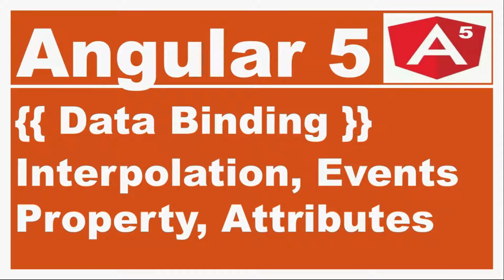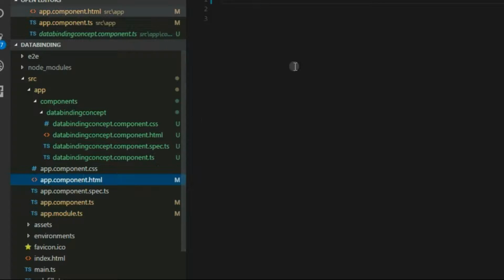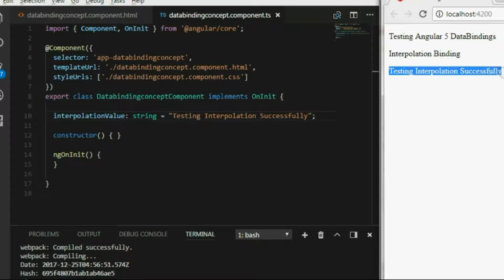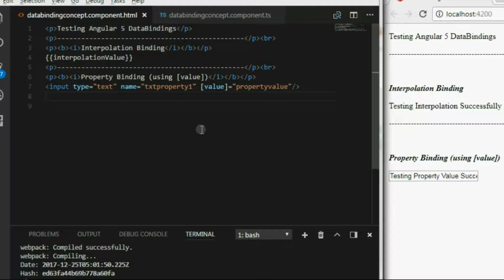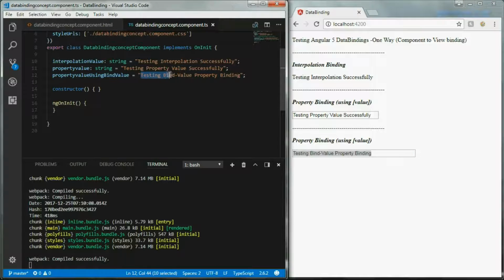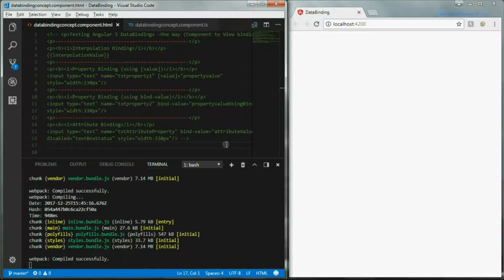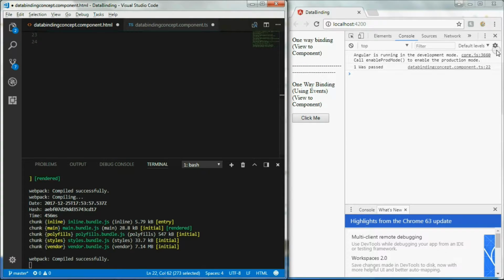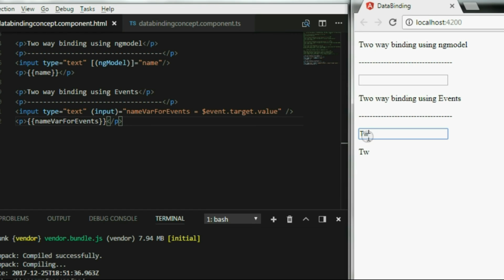Angular 5 - Beginners guide to Data Binding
Tutorial explains One way Data Binding & Two way Data Binding
To view One way Data Binding Interpolation   4:51 -  Click
To view One way Property Binding 6:50 - Click
To view One way Attribute Binding 13:00 - Click
To view One way Binding using Events 16:18 - Click
Two-way binding ngModel directive 19:05 - Click
Two-way binding using Events 20:51 - Click
Angular 2 / 4 / 5 - Beginners guide to Data Binding
The tutorial explains One way Data Binding & Two way Data Binding using Interpolation, Property Binding, Attribute Binding, Event Binding, ngModel, @Input event concepts.